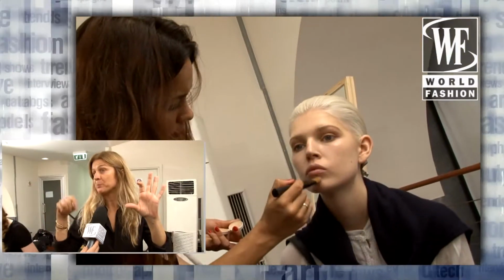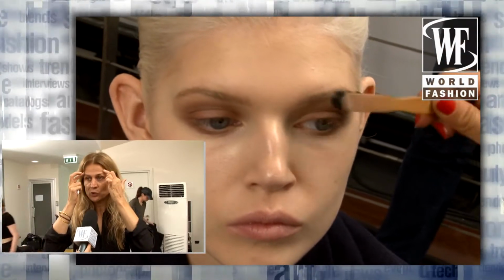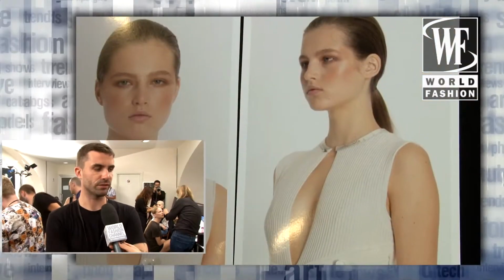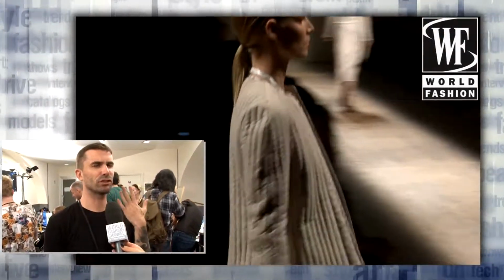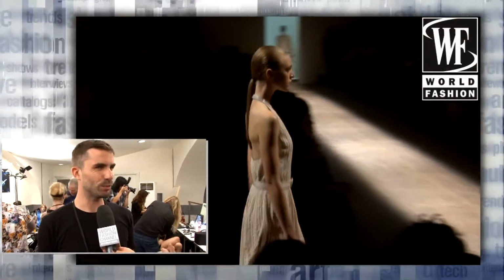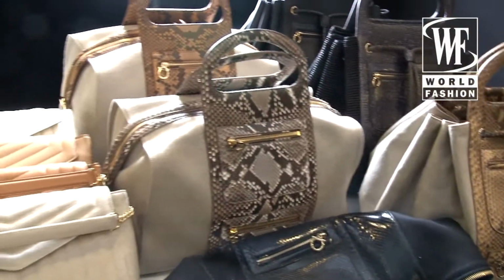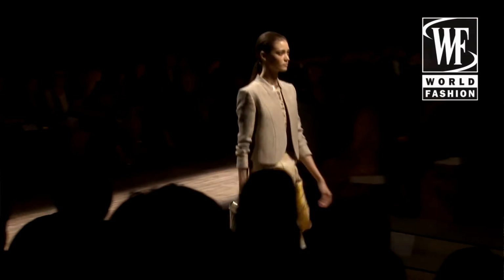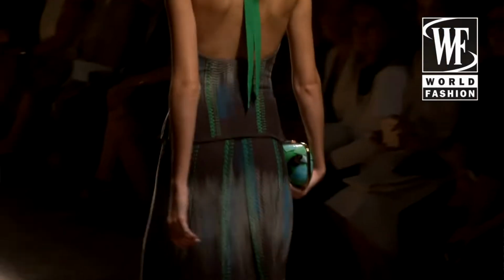Backstage Salvatore Ferragamo Spring-Summer 2015 Milan Fashion Week